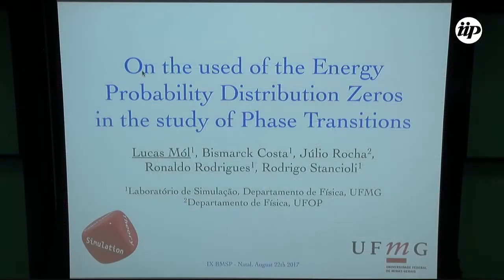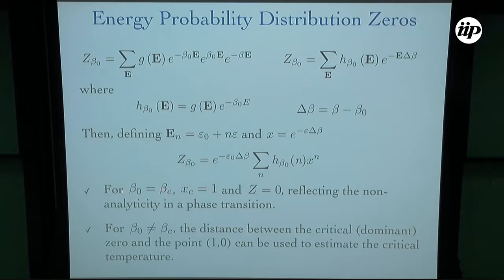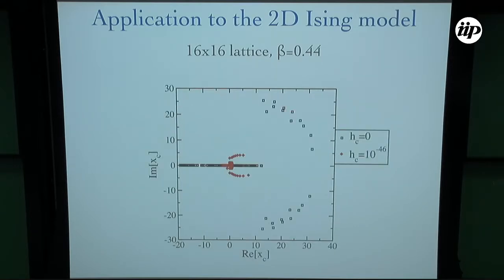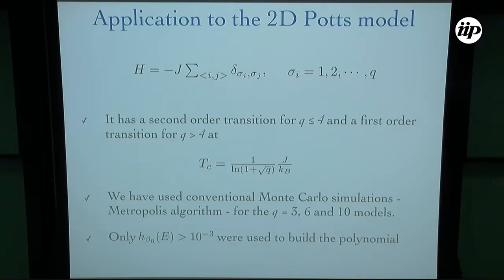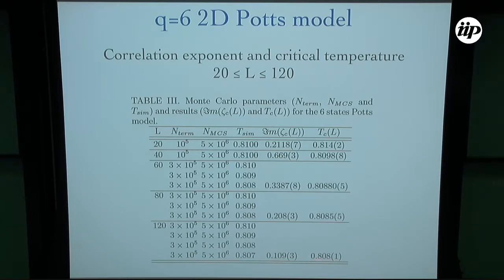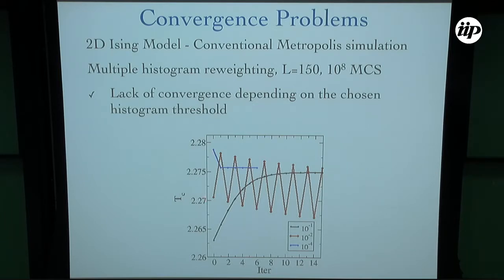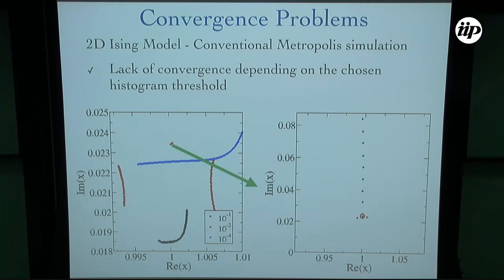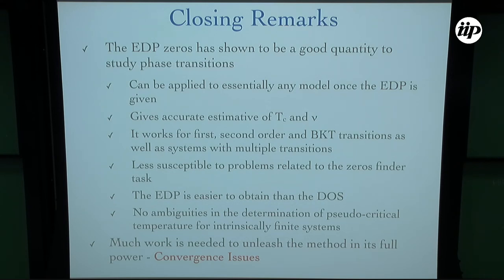On the use of the energy probability distribution zeros in the study of phase transitions - Lucas Al